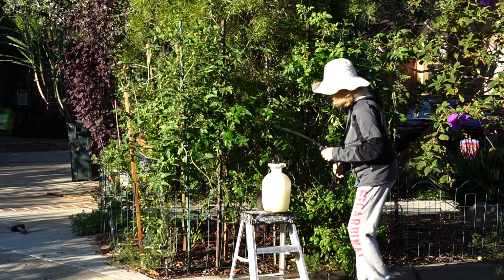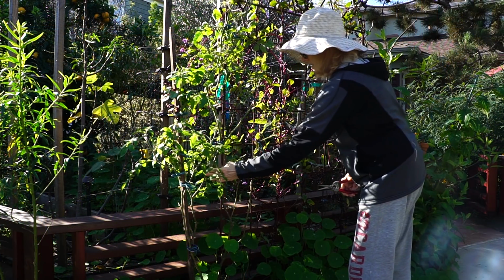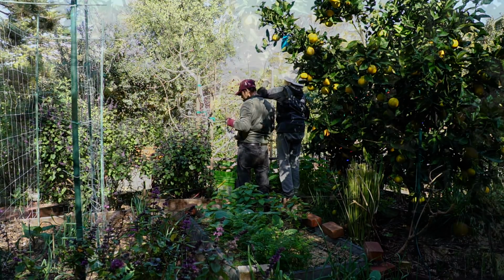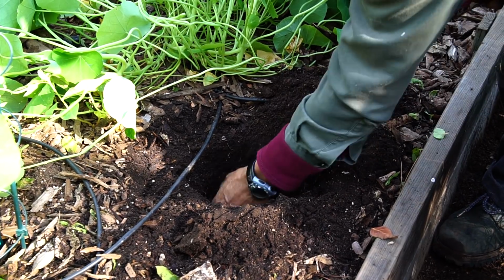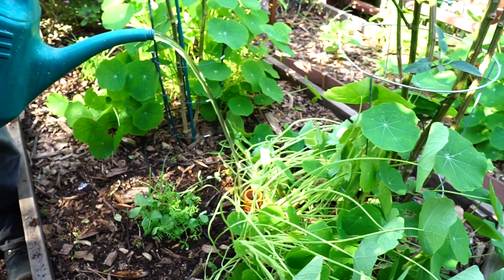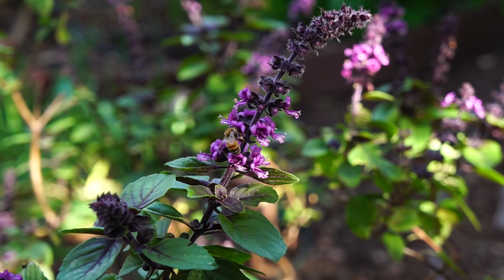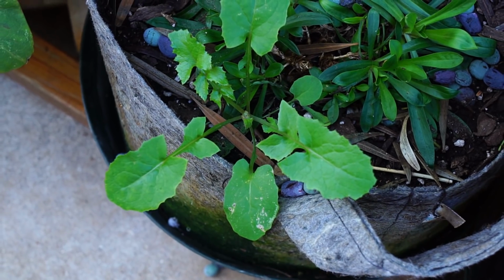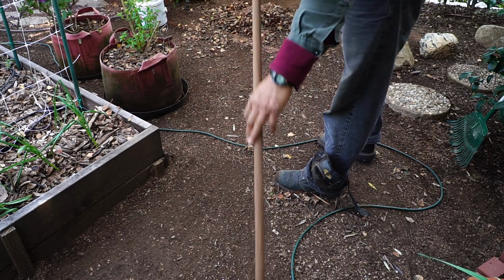Thursday Workday | Tomatoes in January? | Part 1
Thursday Workday covers tomatoes in January, pruning, Pequin pepper, and Kaye answers viewer mail on weed control and uses for green manure in Part 1. Video created with my left hand. Thank you!